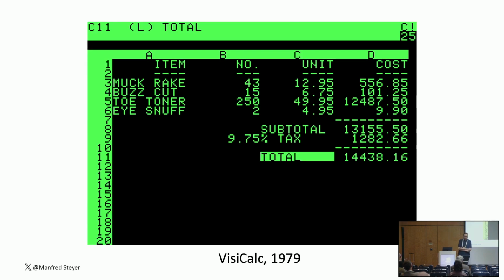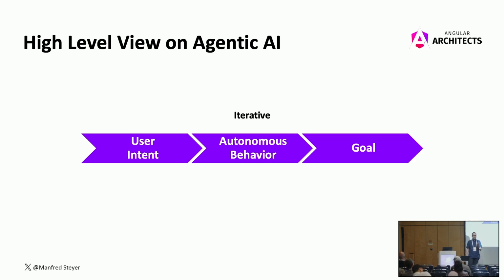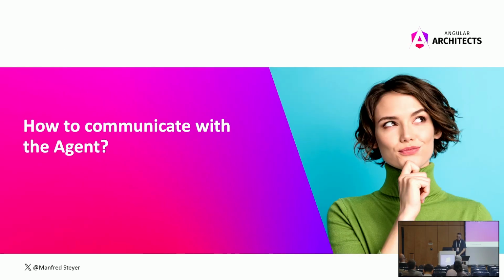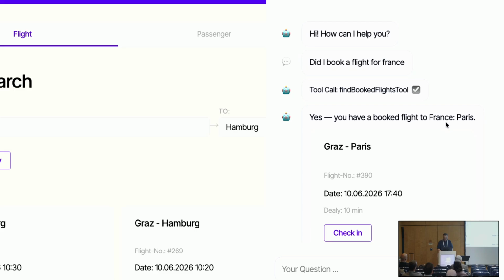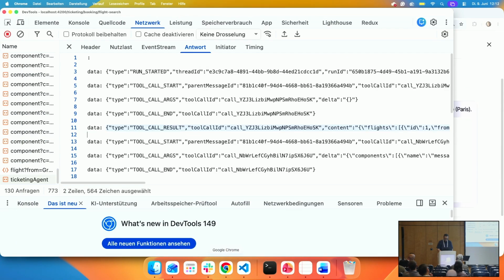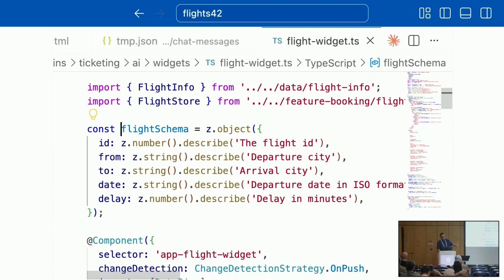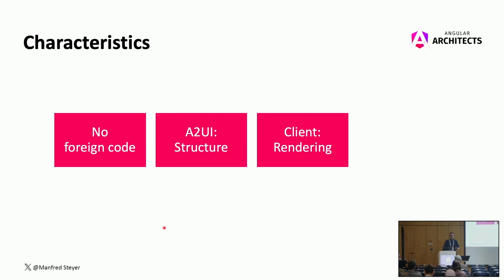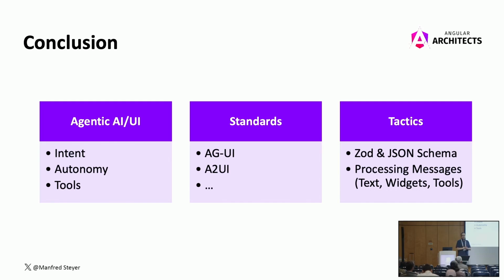Agentic UI: An AI Assistant for Your Web Frontend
Wie verändert AI die Art, wie wir moderne Web-Frontends entwickeln? Und wie lassen sich AI-Assistenten direkt in bestehende Angular-Anwendungen integrieren?

In diesem Fullstack Live-Event zeigt Manfred Steyer, wie Agentic UI und AI-Assistenten moderne Web-Frontends erweitern, von der Beantwortung von Fragen über dynamische Komponenten bis hin zum Ausfüllen von Formularen und der Navigation durch Anwendungen.

In dieser Session lernst du unter anderem:

👉 wie du AI-Assistenten in bestehende und neue Frontends integrierst
👉 wie State Management, Formulare und Routing den nötigen Kontext für AI bereitstellen
👉 wie Tool Calling den Zugriff auf Angular Services ermöglicht
👉 wie AI dynamische UI-Komponenten generieren kann
👉 welche technischen Schritte für ein leistungsfähiges Agentic-UI-Frontend notwendig sind

🚀 Du möchtest noch tiefer einsteigen?

Als Fullstack Member von entwickler.de erhältst du Zugriff auf alle Fullstack Live-Events, Tutorials, Kurse und Konferenzsessions und damit auf hunderte Stunden hochwertiges Know-how für Software Professionals.

Über das Event

Human-Centered AI for the Modern Web zeigt, wie AI die moderne Webentwicklung verändert. Im Mittelpunkt stehen intent-driven experiences, Agentic UI und die Frage, wie wir AI-Systeme entwickeln, die nicht nur leistungsfähig, sondern auch verständlich und vertrauenswürdig sind.

Weitere Sessions des Events beschäftigen sich unter anderem mit human-centered AI, AI-gestützten Developer Workflows und der Gestaltung vertrauenswürdiger AI-Systeme.